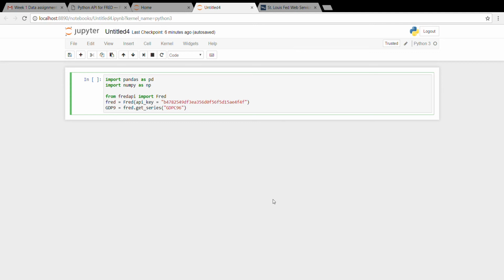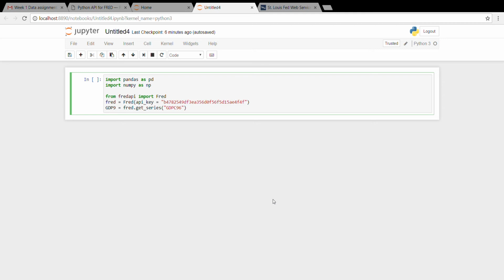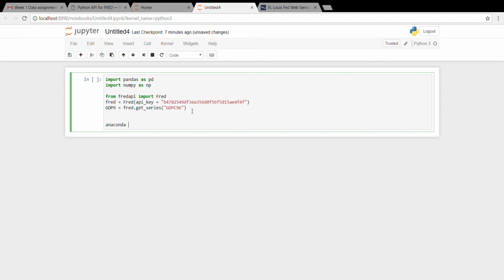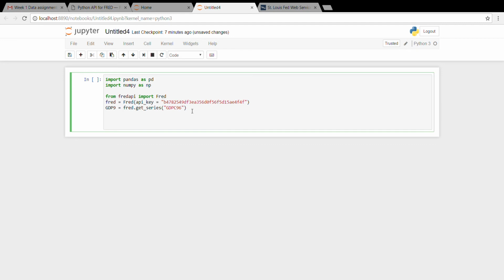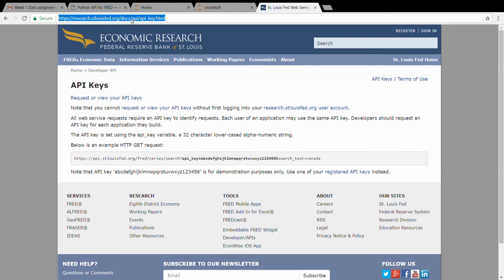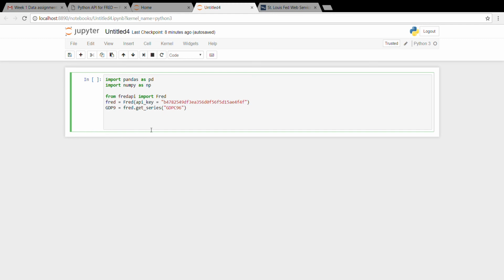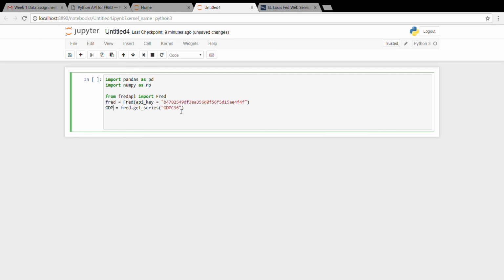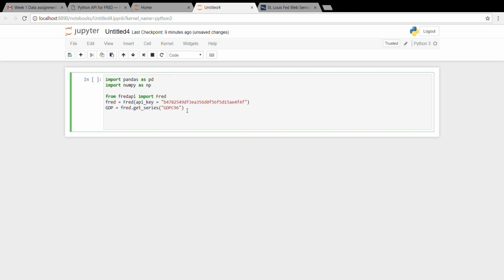381 Fredapi install and import